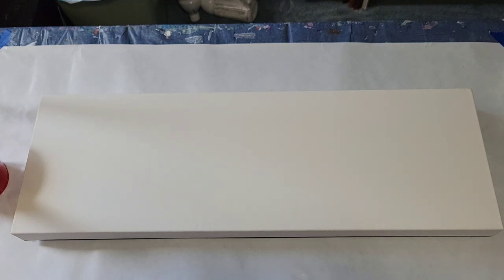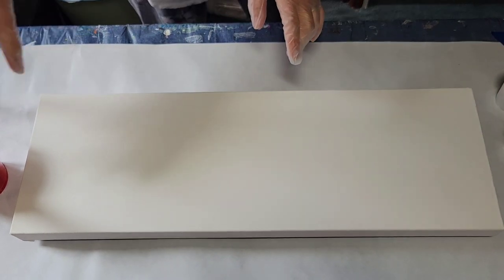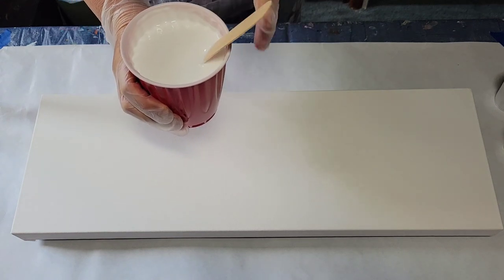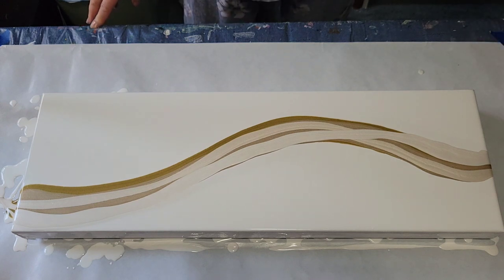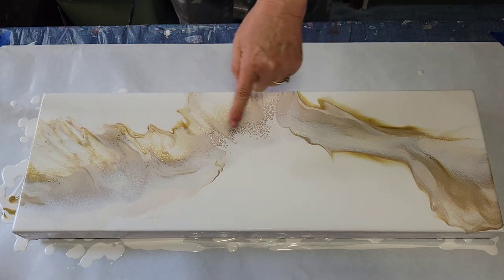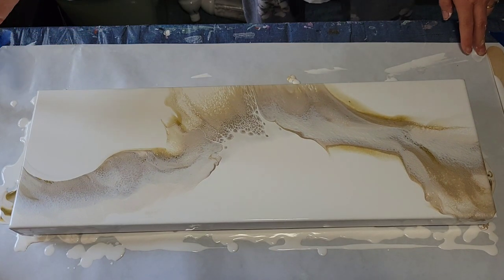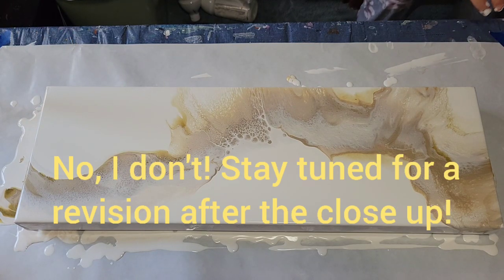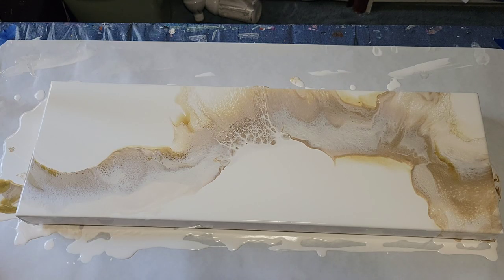(212) ACRYLIC POURING - Wine Inspired Pour - Elegant CHAMPAGNE! DUTCH Pour Variation With Two Fixes!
Today I challenged myself to create an elegant Champagne inspired Dutch pour! You really can't appreciate the beauty of this on camera, but I am quite happy with it.  I will show the dried and varnished result on a future video. Full details on colors and recipes are given below.

Paints used:  Modern Masters in Champagne and Oyster, DecoArt Matte Metallic in Ivory Pearl and Art Minds in Classic Gold. Each of these were mixed with 1 part paint, 2 parts Floetrol and 1/2 part water plus a bit more water if necessary to thin.

The base was mixed 3 parts paint, 5 parts Floetrol and 2 parts water. I used Artist's Loft Flow Acrylic White.